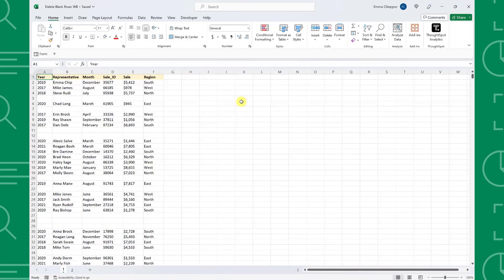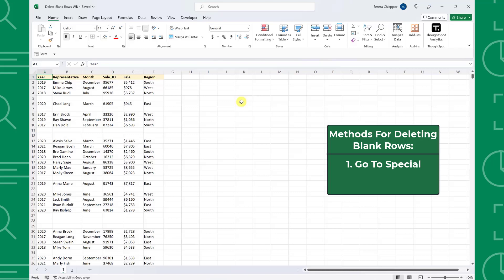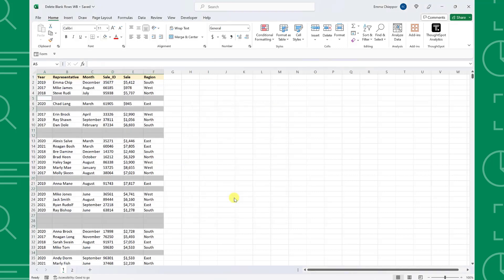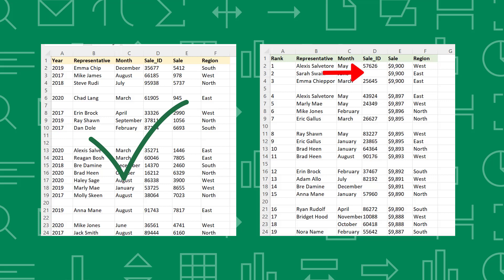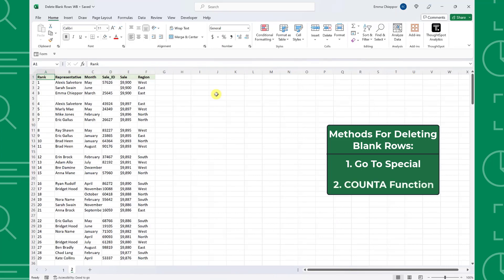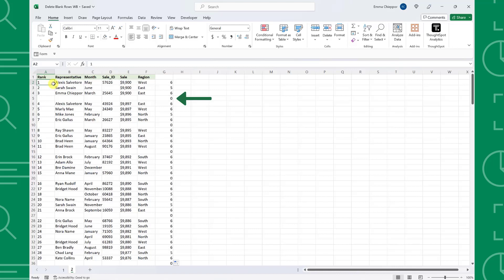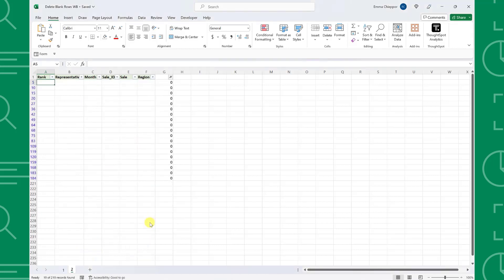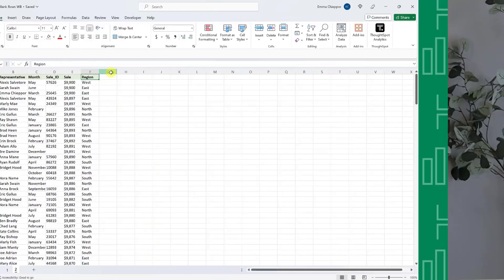How to Remove Blank Rows in Excel (2 Methods)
In this video, you will learn two methods for quickly deleting blank rows from Excel data tables. First, you will learn the viral tip of how to delete blank rows using Go To Special, and then you'll learn how to delete blank rows from tables that also contain blank cells using the COUNTA function.

Blank rows are a common obstacle that prevent most Excel tools from working. Mastering these two methods for deleting blank rows will allow you to efficiently delete all blank rows at once, preventing you from running into any errors when working with the data.

🕰️TIMESTAMPS
'0:00 Intro
'0:33 How To Delete Blank Rows Using Go To Special
'1:43 Limitations of Using Go To Special
'2:11 How To Delete Blank Rows Using COUNTA
'3:37 Wrap Up